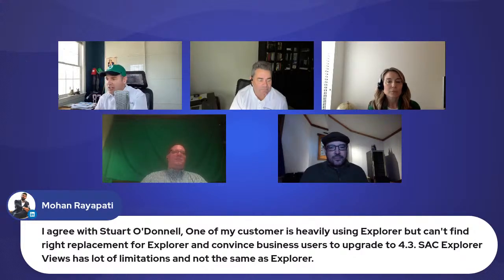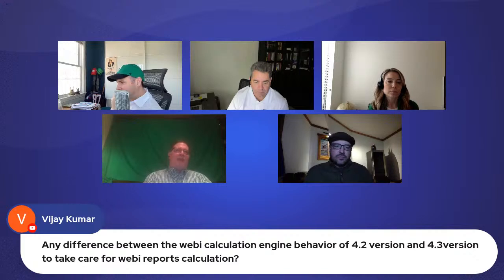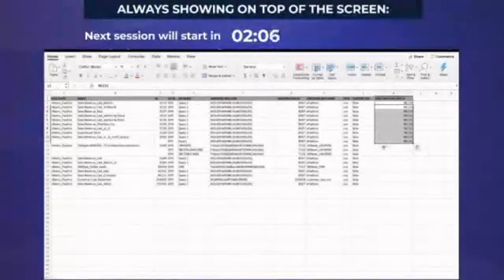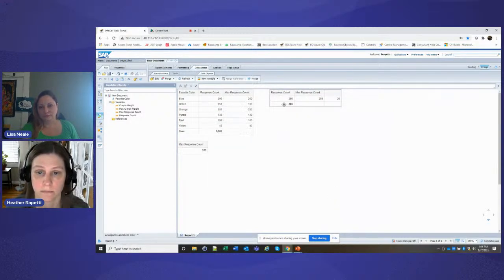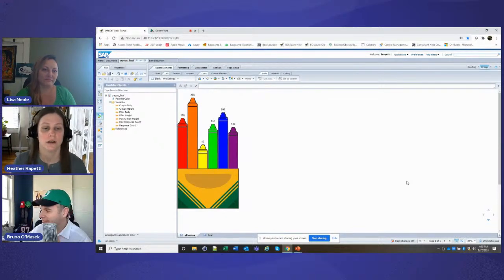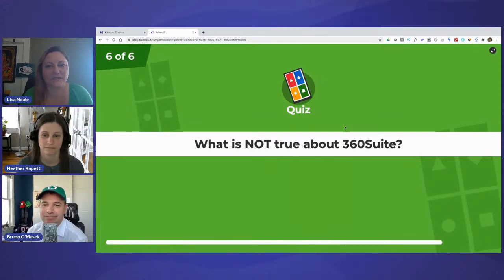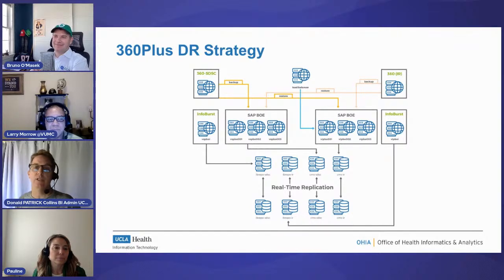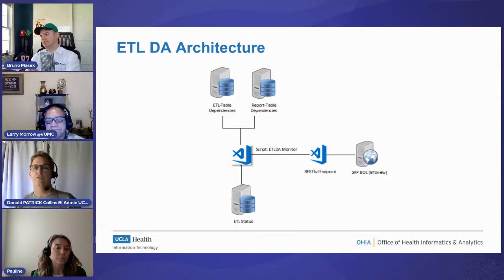SAP BusinessObjects Digital Summit - Part 2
Session 3: Ask Us Anything
12 pm EST / 5 pm GMT
Are you ready to be the best? During this session, we will answer your questions live, big or small, and help you overcome your toughest SAP BusinessObjects challenge. Get the answers you’ve been looking for with the help of our SAP BOBJ experts.

Session 4: More Fun Formatting with Webi - Creating Column Charts with Custom Columns
1 pm EST / 6 pm GMT
Column charts are a great way to show data comparisons in a visual way. In this session, you will learn how to make your Webi reports and dashboards even more exciting by using a custom image or graphic in place of the standard columns in the chart.

Session 5: Round Table Discussion: Healthcare Industry Experience
2 pm EST / 7 pm GMT
Different Healthcare companies come together to share their respective experiences in the management and governance of SAP BusinessObjects, the implementation of 360Suite solutions, and their Analytics strategies.